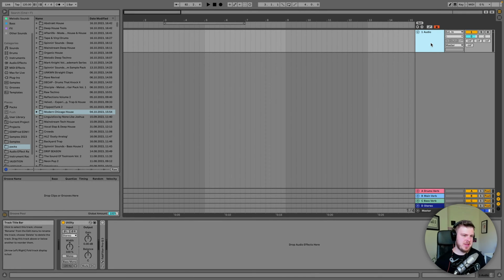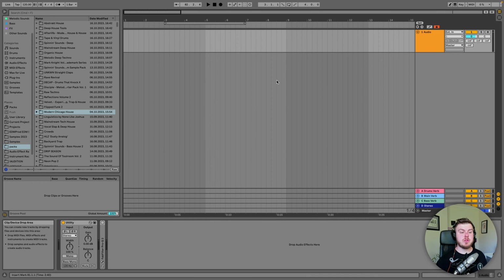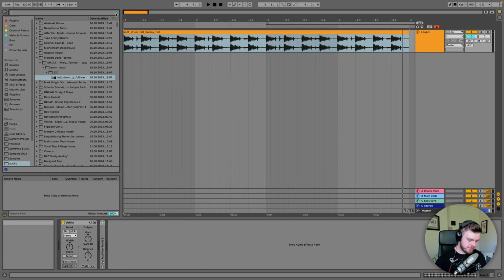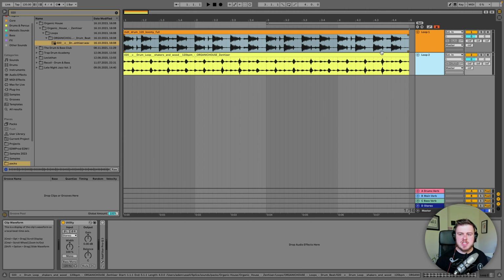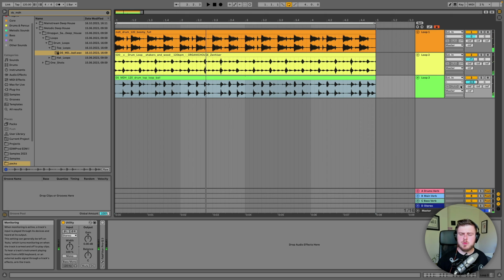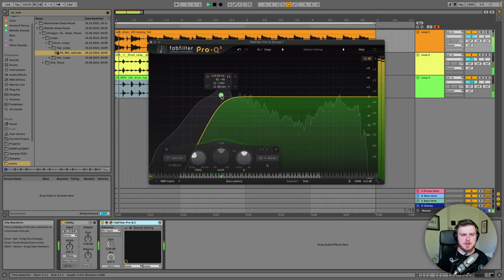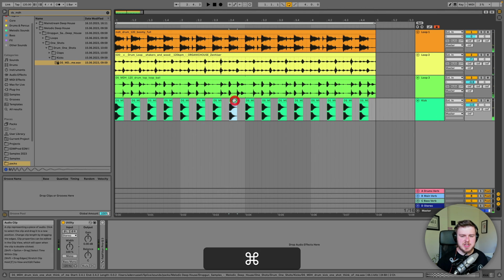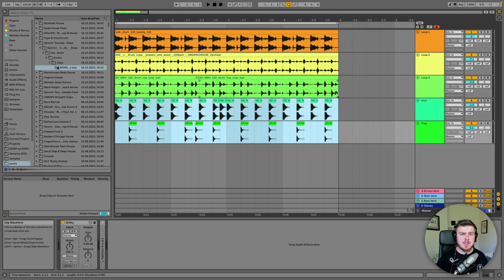How To Make ENGAGING Drum Arrangements (Using Loops & One Shots)